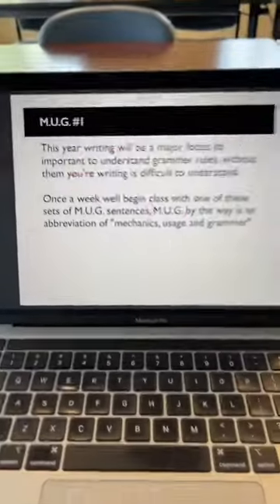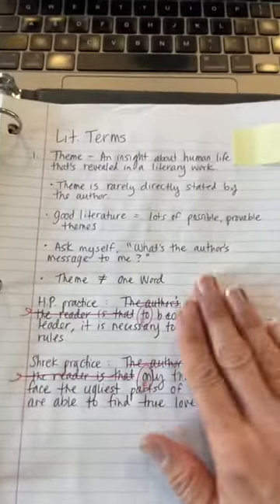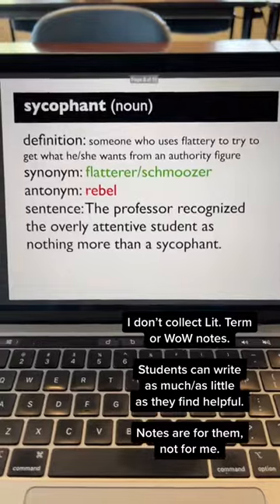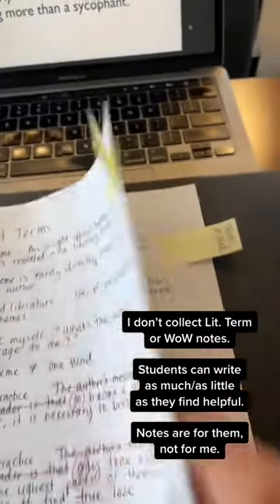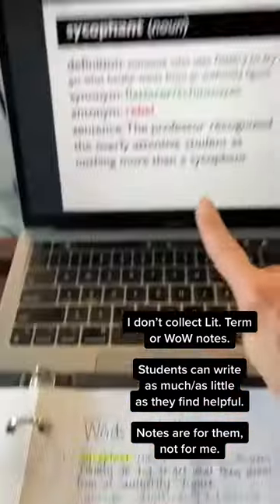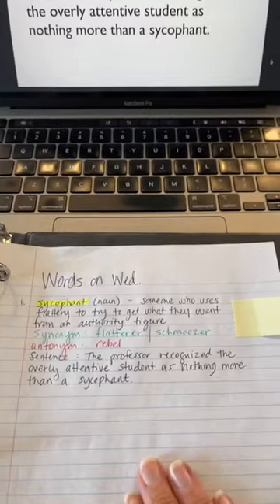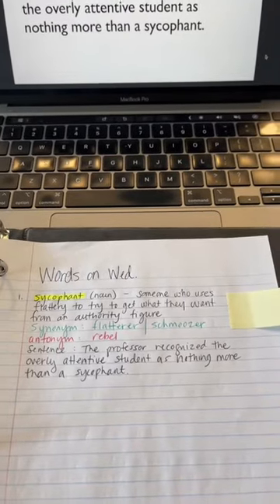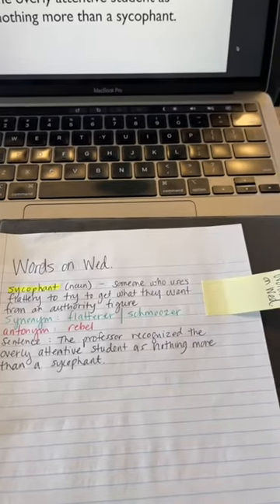How to use bell-ringers – for secondary teachers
Teachers, do you use bell-ringers? My favorites: M.U.G. Shot Monday, Lit. Term Tuesday, Words on Wed., Three of a Kind Thurs., SSR Friday with a Quarter Trio starter. If you don't want to make your own slide sets, you can check out mine. Go here and scroll down the page to dig into a bounty of bell-ringers

Tedious, I know, but this really does help other folks find me and gives me a little jolt of happiness.